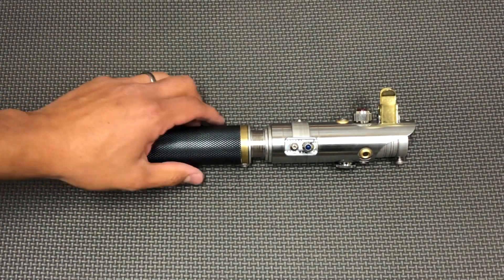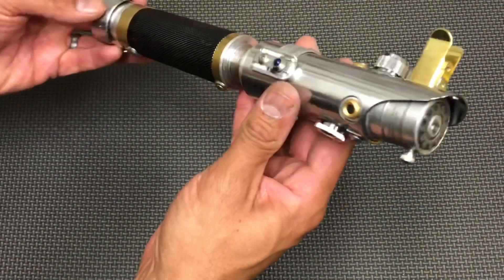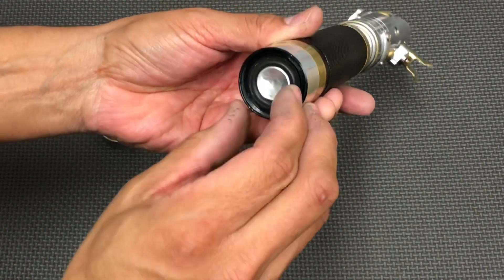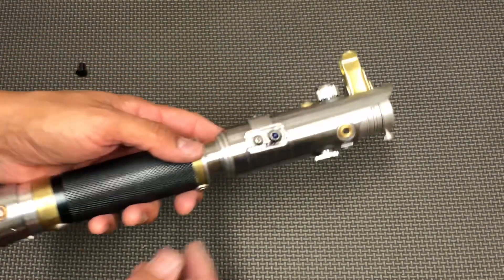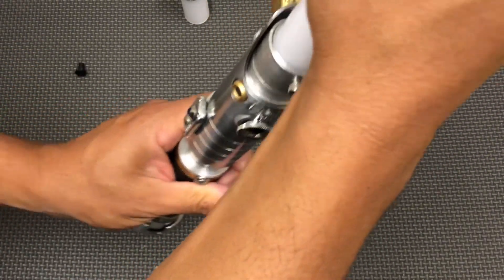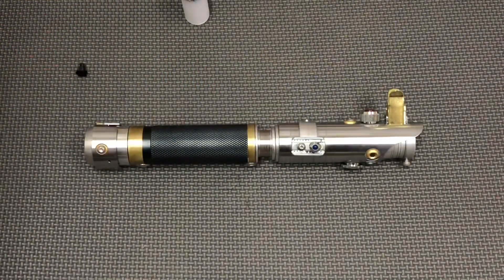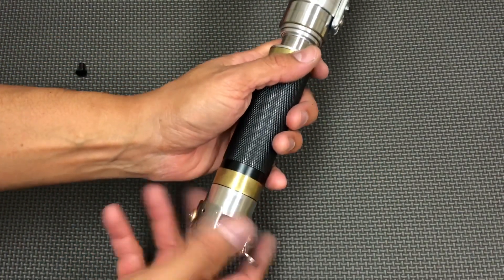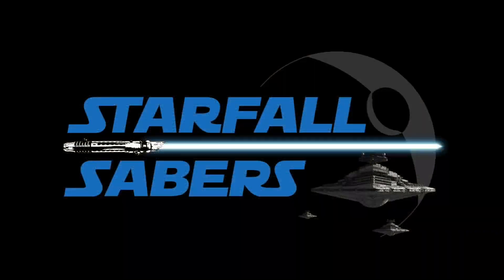Scrapflex!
Handmade saber by Starfall Sabers

Electronics installed by Nathan Barnes